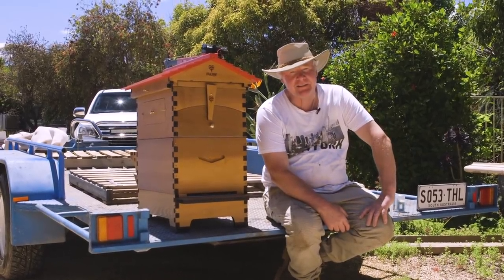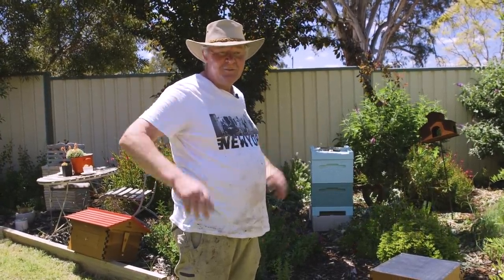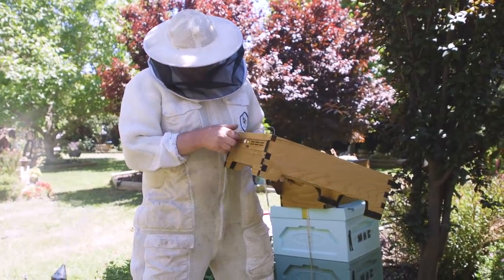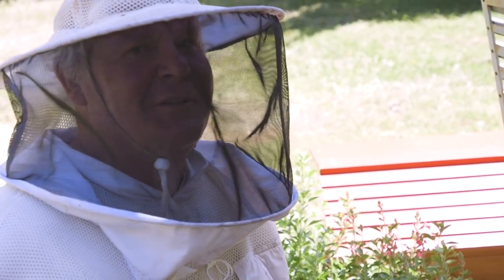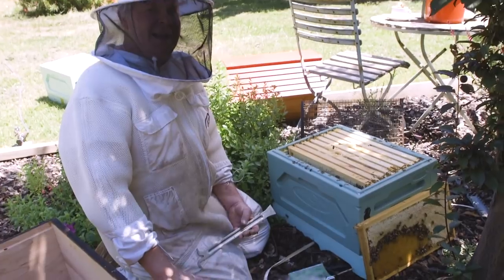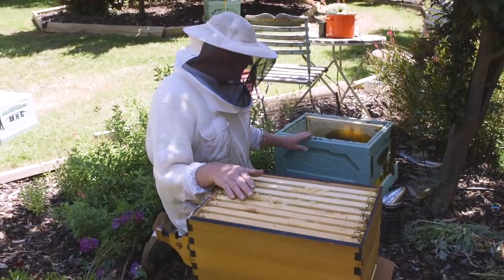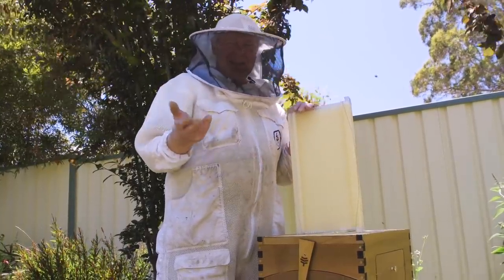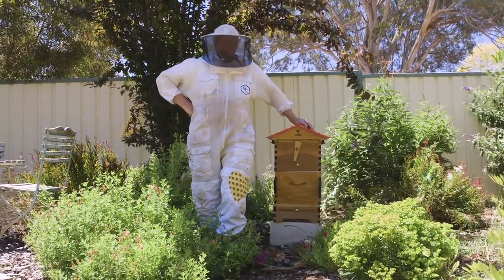Urban Beekeeping for Beginners: Backyard Beekeeping using a Flow Hive Set Up | The Bush Bee Man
In this episode of The Bush Bee Man, Mark is doing some backyard beekeeping. A flow hive set up is often recommended for beekeeping for beginners, especially when dealing with urban beekeeping.

►Thank you to our Patrons:
Carrie Rainwater
Andrew Baker
Johnny Malaspina
Bradford Dewey
Cameron B Smith
Dan Yarrow
Geoff Huxtable
Harriet Willmott
Ian Lavington
Jenn 'n' Justin
Kris Agharaad
Laura Hurtig

This video shows a beekeeper installing a flow hive set up. This is a great tutorial and educational video for backyard beekeeping. For those looking to start urban beekeeping, this channel has a lot of professional beekeeping videos but there are definitely tips for beekeeping for beginners.